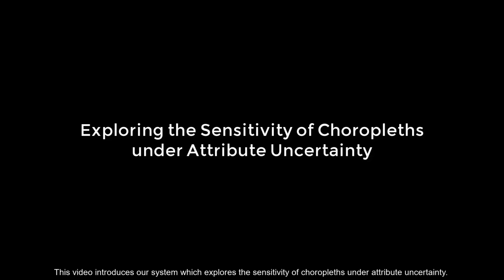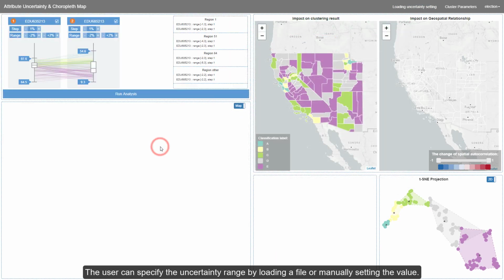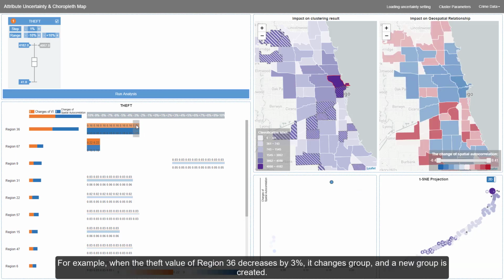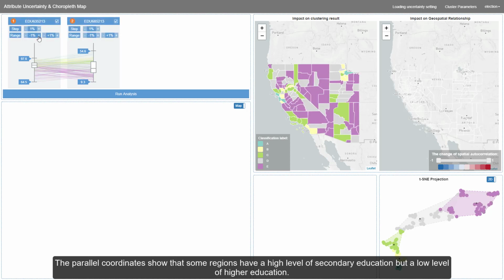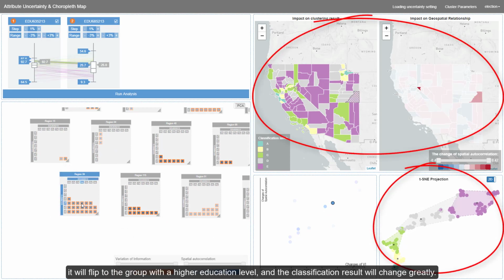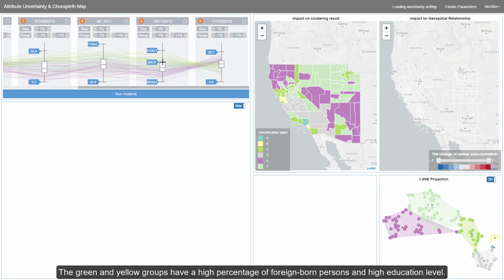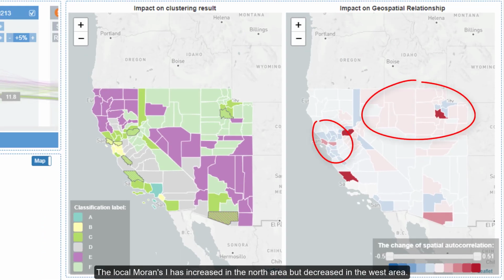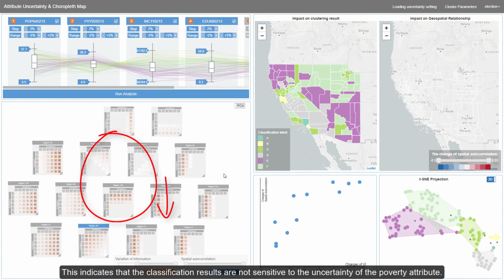Exploring the Sensitivity of Choropleths under Attribute Uncertainty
The choropleth map is an essential tool for spatial data analysis. However, the underlying attribute values of a spatial unit greatly influence the statistical analyses and map classification procedures when generating a choropleth map. If the attribute values incorporate a range of uncertainty, a critical task is determining how much the uncertainty impacts both the map visualization and the statistical analysis. In this paper, we present a visual analytics system that enhances our understanding of the impact of attribute uncertainty on data visualization and statistical analyses of these data. Our system consists of a parallel coordinates-based uncertainty specification view, an impact river and impact matrix visualization for region-based and simulation-based analysis, and a dual-choropleth map and t-SNE plot for visualizing the changes in classification and spatial autocorrelation over the range of uncertainty in the attribute values. We demonstrate our system through three use cases illustrating the impact of attribute uncertainty in geographic analysis.

Zhaosong Huang, Yafeng Lu, Elizabeth A. Mack, Wei Chen, Ross Maciejewski. Exploring the Sensitivity of Choropleths under Attribute Uncertainty. IEEE Transactions on Visualization and Computer Graphics, (To appear).